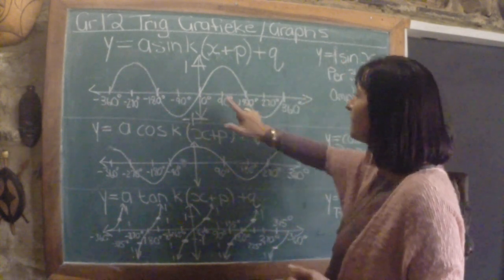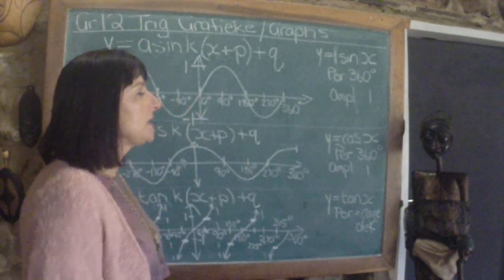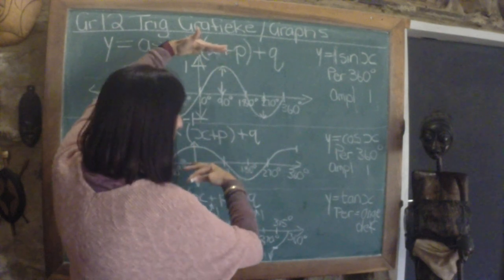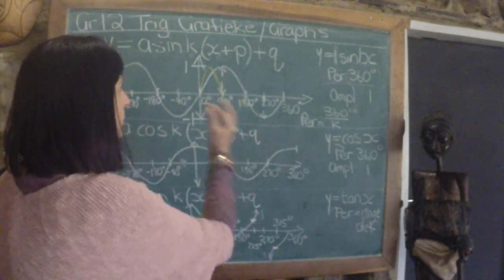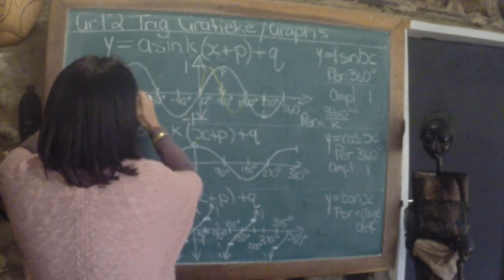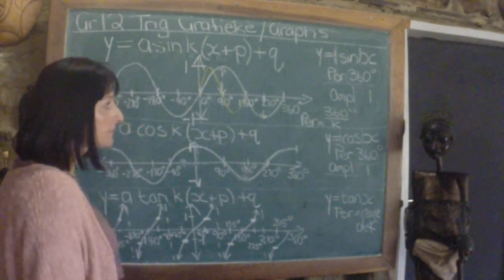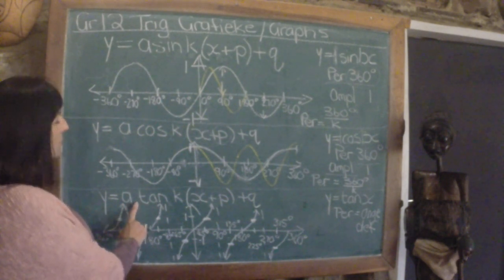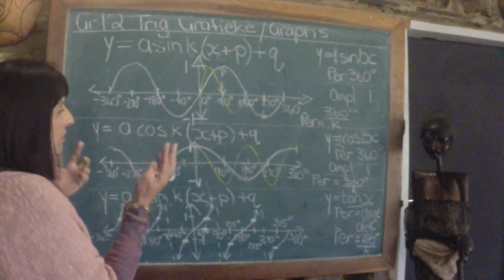Gr12 Trig Grafieke Deel 1/ Graphs Part 1